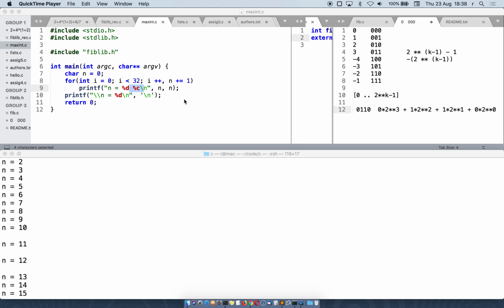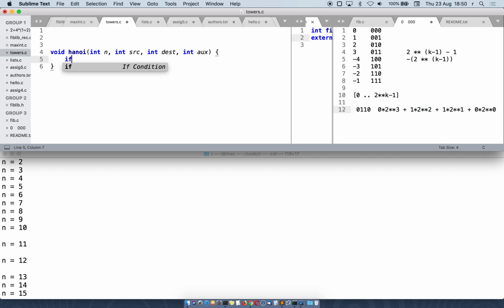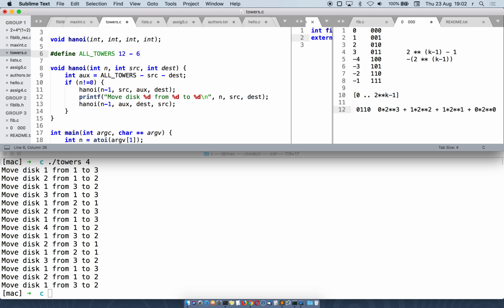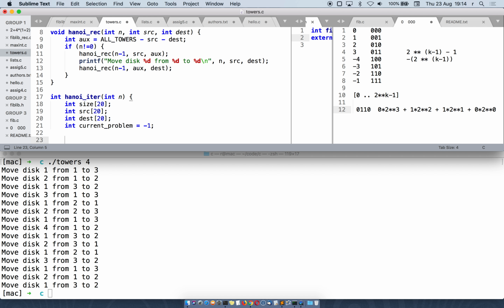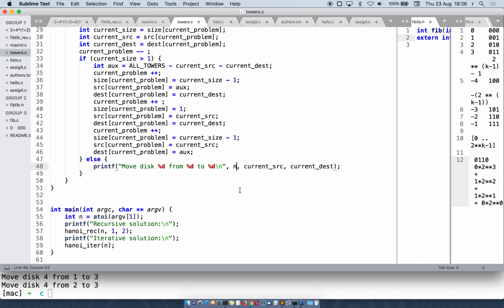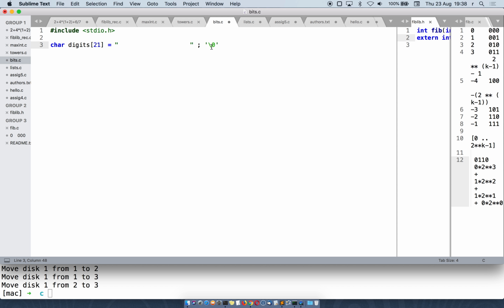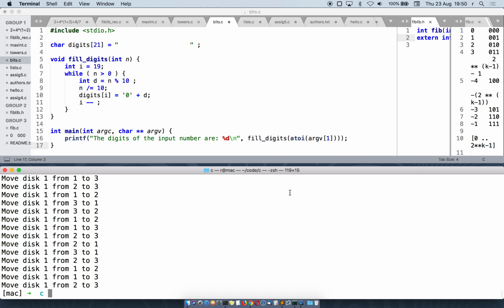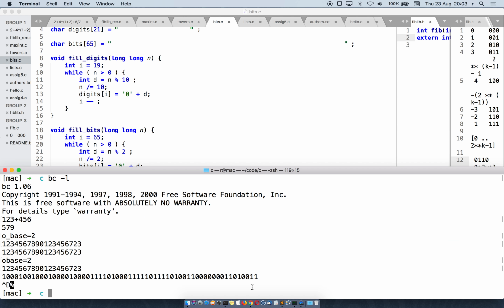YSC-2227: Week2, Thursday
YSC-2227: Week2, Monday